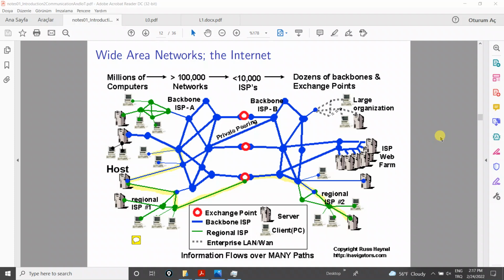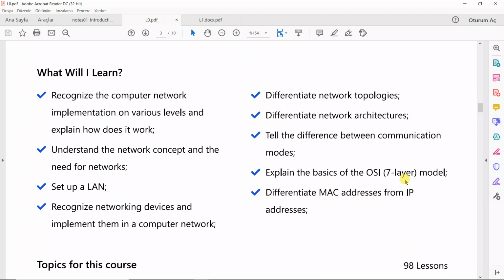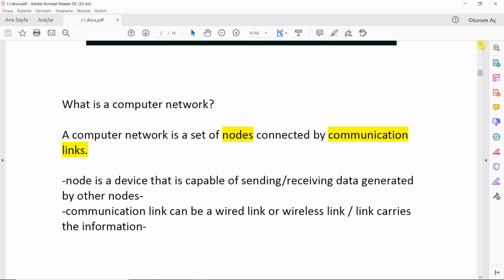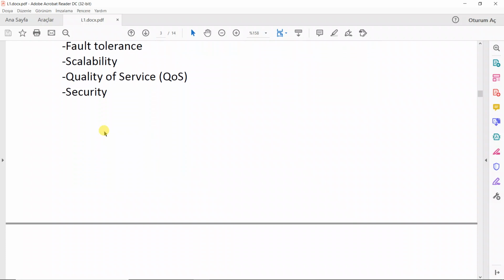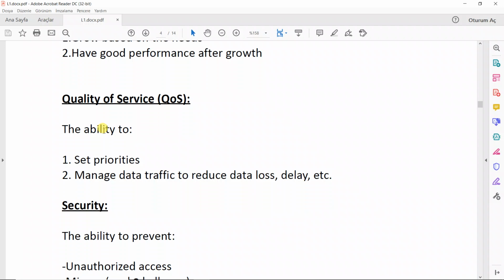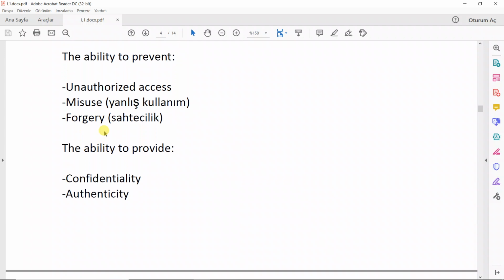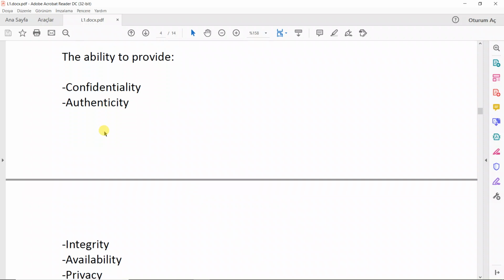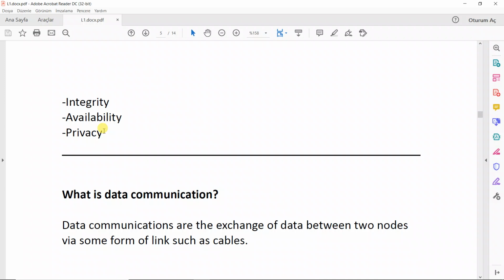Computer Networks - Introduction - L1P1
About Course
Computer Networks and OSI Layers: From App to MAC and PHY: Computer networks are a growing trend. You can find them at your home, school, work, and most of the places you go daily. In this course, you will learn the basic concepts of computer networks. Specifically, you are expected to achieve the following milestones:
Become aware of networks surrounding you;
When you start noticing networks around you, you will also understand the big part of the IT world. You will learn how the Internet works, how your Internet Service Provider (ISP) allows you to connect online, how do people share data without Internet access, and much more. Everything starts by becoming aware of computer networks.
Learn how to set up a network;
Whether you are taking this course to improve yourself, to get a better grade at school, or because of work, setting up a network is a skill that is very useful today. Yet many people do not know how to do it. You have an opportunity to learn it in a few minutes.
Learn how to protect yourself in a network, including the Internet;
Unwanted sharing of passwords, pictures, documents, credit card numbers, and internet activity is not something anybody would want to share. But, with the expanded usage of computer networks, privacy is becoming an abstract term. This course helps you protect yourself when going online, and also protects your home/office network.

Recognize the computer network implementation on various levels and explain how does it work;
Understand the network concept and the need for networks;
Recognize networking devices and implement them in a computer network;
Set up a LAN and differentiate network topologies;
Differentiate network architectures;
Tell the difference between communication modes;
Explain the basics of the OSI (7-layer) model;
Differentiate MAC addresses from IP addresses;
So, in short, you will learn the most important concepts of Computer Networks.
The exact topics include:
Types of networks (size, topology)
Cables in computer networks
TCP/IP architecture
ISO/OSI model
IP protocol (IP address, routing)
TCP & UDP – How they work and what they do
TCP – Connection management.

What things do I need?
To take this course, you only need your computer or smartphone and an internet connection.
Also, if you don’t understand something or if you need help with something. Mostly I respond within a day.
At the end of this course, You will get a certificate of completion. That you can put on your resume or your link in your profile.

Who this course is for:
The course is for everyone interested in learning about computer networks;
Students that need help with network subjects;
People who simply want to improve their knowledge of computer networks;
Anyone who tried to learn about a computer network, but failed due to the lack of a perceivable image of it;
People preparing for certification exams (such as CCNA 200-301 Course);

After completing this course, you may find yourself in love with networks and want to further your education in this domain by taking other courses such as the CCNA course to continue your learning journey and become an expert in this domain, where you will learn all the core topics of computer networks including: 1. Network Basics 2. Network Protocols 3. Network Architecture 4. Network Topologies 5. Network Security 6. Network Troubleshooting 7. Network Performance, Mentoring and Optimization 8. Network Administration 9. Wireless Networking 10. Internet Protocols 11. Network Monitoring 12. Network Services 13. Network Virtualization 14. Network Design and Implementation
About the Instructor Dr. Jehad M. Hamamreh

Jehad M. HAMAMREH is the Founder and Director of WISLABi.com, Editor at Researcherstore.com & RS-OJICT journal, as well as A. Professor with Electrical and Computer Engineering Department, Antalya International (Bilim) University. He earned his Ph.D. degree in Telecommunication Engineering and Cyber-Systems from Medipol University. Previously, he worked as a Researcher at the Department of Electrical and Computer Engineering at Texas A&M University. He is the inventor of more than 20 Patents and has authored more than 90 peer-reviewed scientific papers along with several book chapters. His innovative patented works won the gold, silver, and bronze medals in numerous international invention contests and fairs.
His Key Research Topics include: Wireless Communication, Wireless Security, Wireless Sensing, Open RAN, 5G/6G, IoT-AI.

IMPORTANT NOTE: If you would like to receive a certificate of mastery in this course directly signed by the instructor Dr. Jehad Hamamreh, and develop/test your knowledge further via exams that can verify your skills and expertise in this domain, you need to sign up and talk to our instructor at